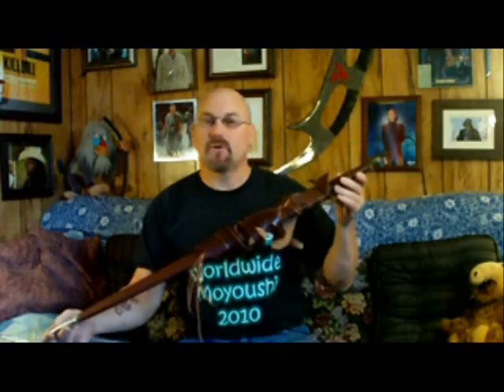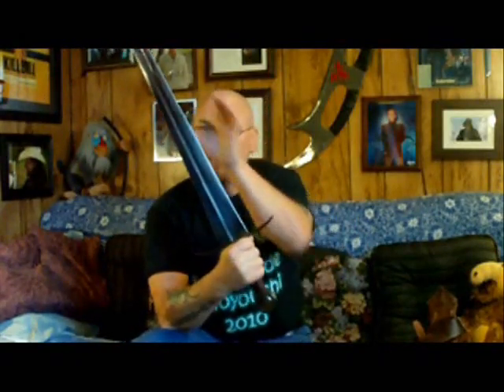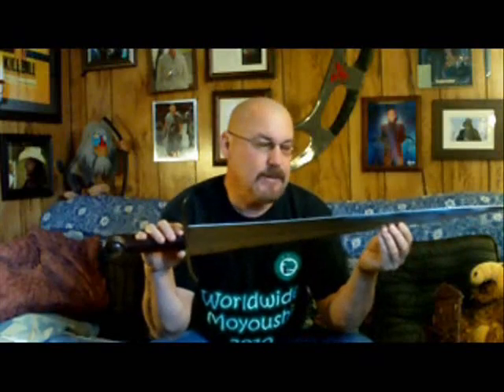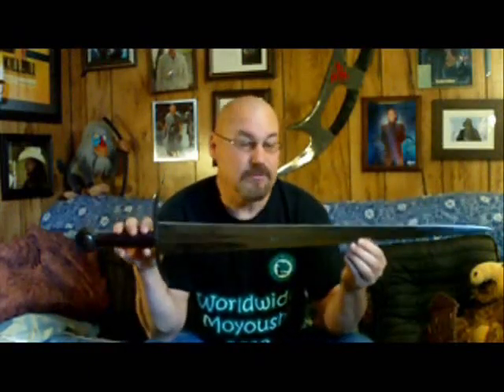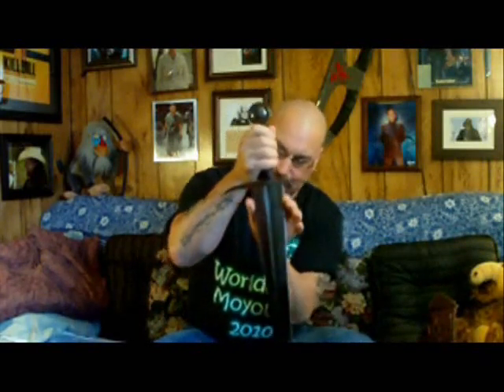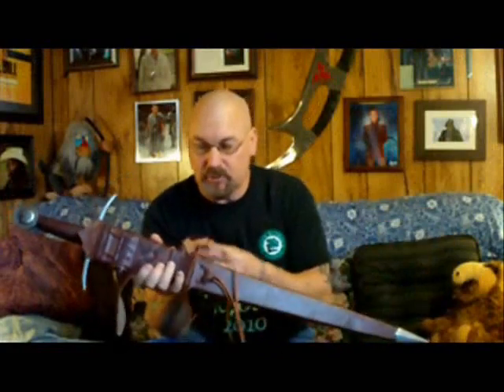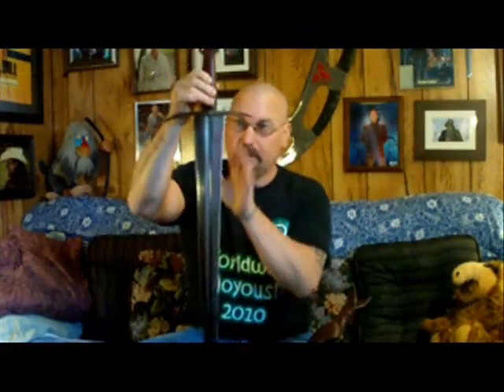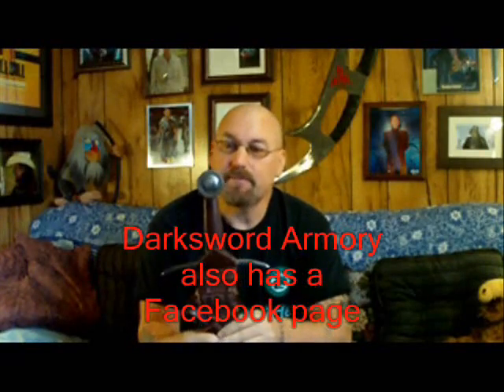Sword Review; Darksword Armory 14th Century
Video review of the 14th Century Dagesse medieval sword from Darksword Armory. and sign up for their newsletter.
This video was made for United Backyard Cutters sword forums.
UBC and DSA are also both on Facebook.